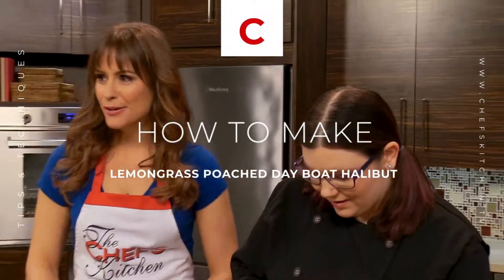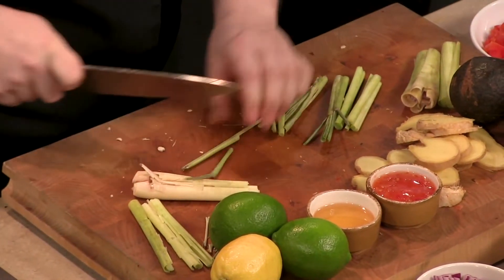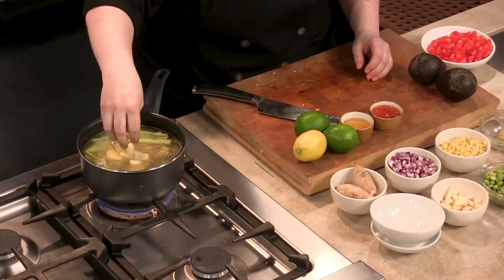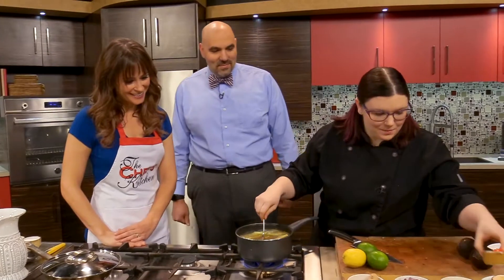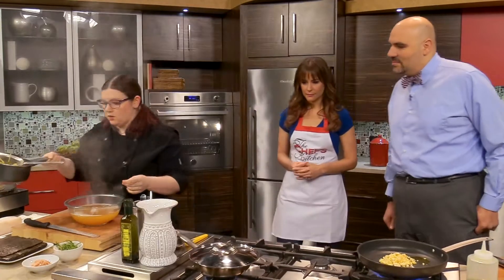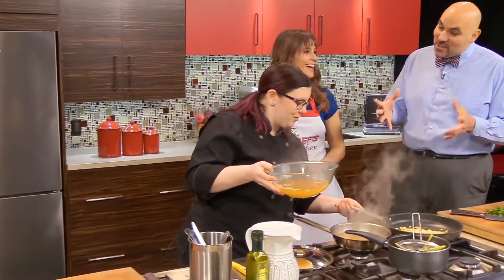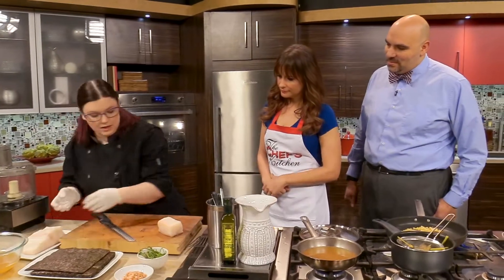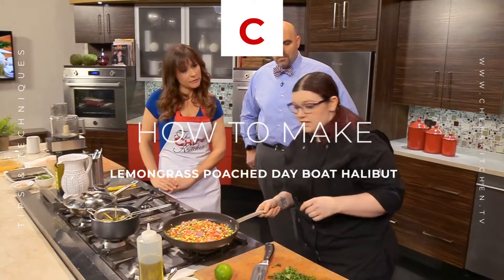Lemongrass Poached Day Boat Halibut | Chef Kathryn Woehrle | Tips & Techniques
The clean and bright combination of lemongrass and ginger with this broth makes an incredibly light and flavorful dish. Perfect for warm days and cold beers!!

✅Lemongrass Broth
Bring to a simmer:
1 Quart Chicken Stock
1 Teaspoon Fish Sauce
1 Teaspoon Soy
1 Tablespoon Sweet Chili Sauce
1 Tablespoon Honey
2 Stalks of Lemongrass
1 lobe of fresh Ginger
2 bay leaves
Simmer 20 minutes, strain.

✅Method:
Shallow Poach Halibut in the Lemongrass Broth.